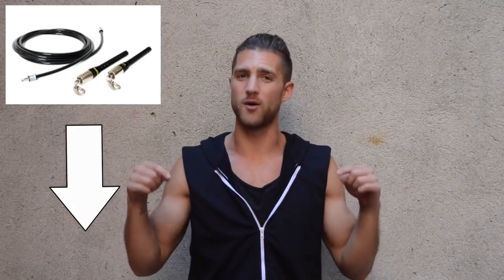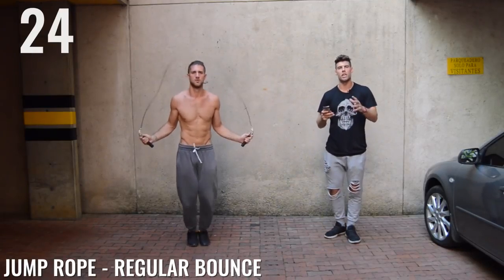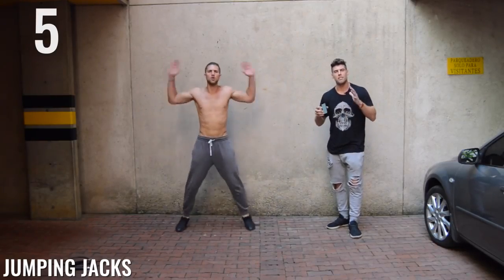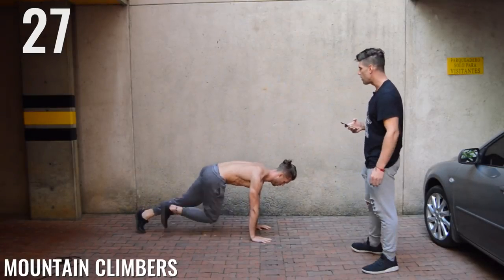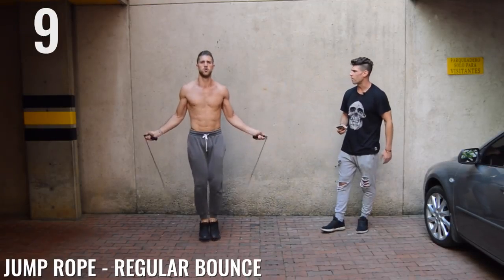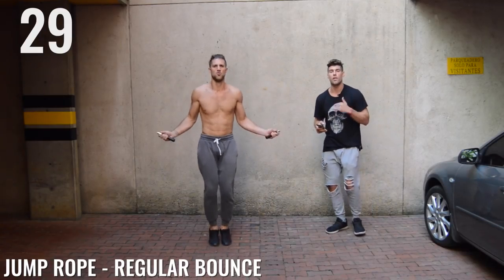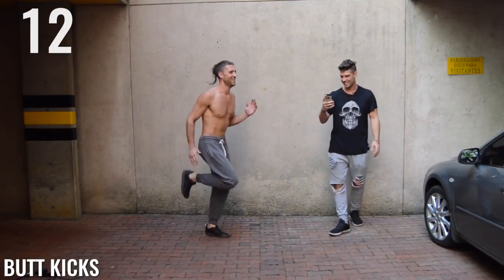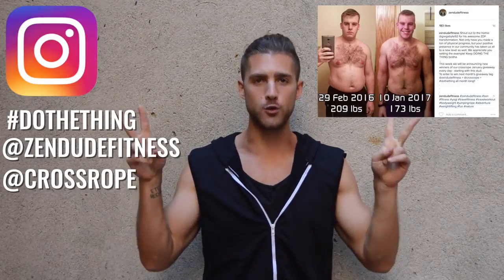Bodybuilding and Fitness Expert | HIIT Workout For Beginners